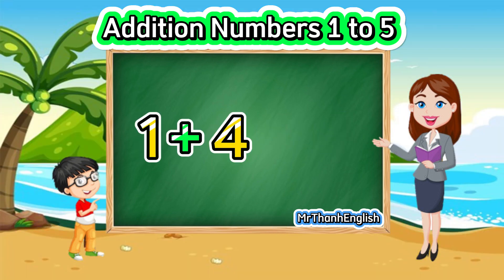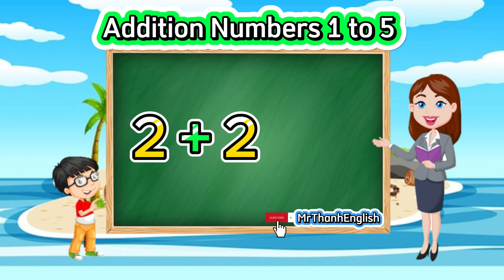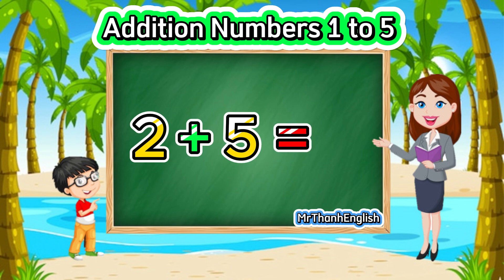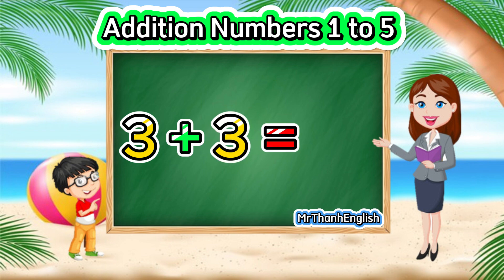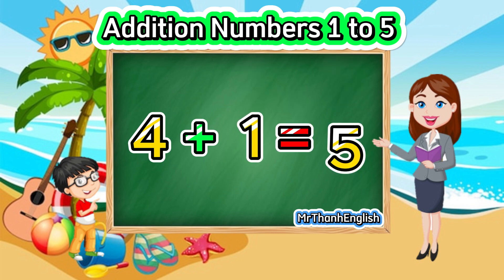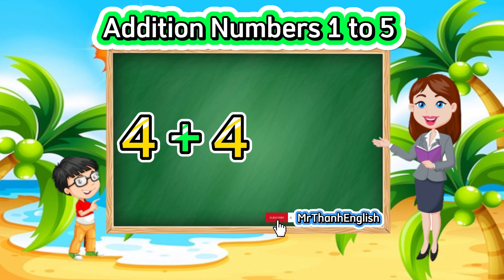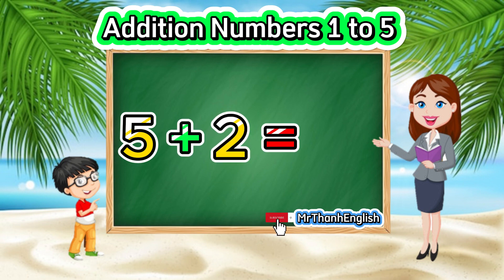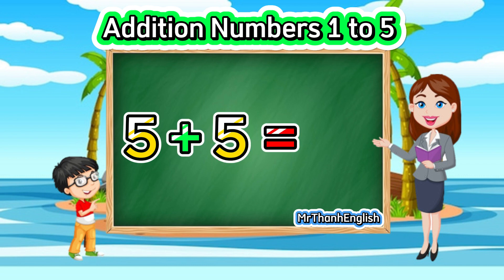Learn to add numbers 1-5 | MrThanhEnglish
"Welcome to the video tutorial on learning addition from 1 to 5 for children! In this video, we will explore fun ways to learn simple addition. From counting numbers to using vibrant graphics and images, we will create an engaging and effective learning experience for kids. Let's discover and enhance our addition skills together!"